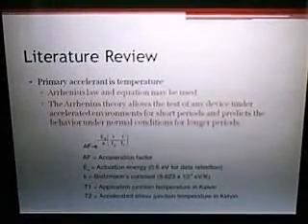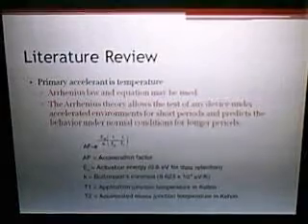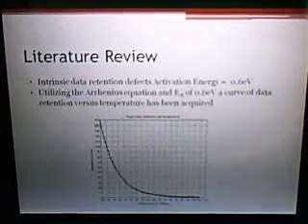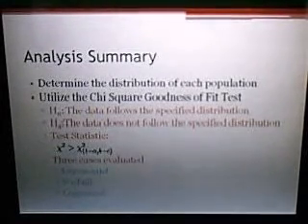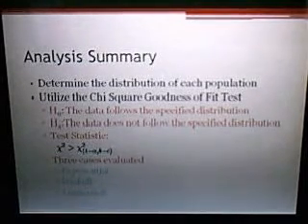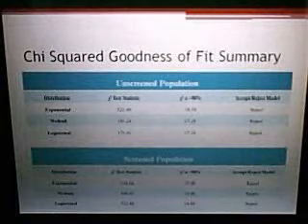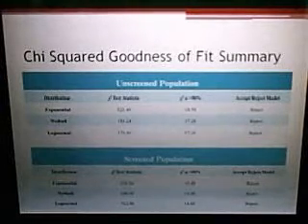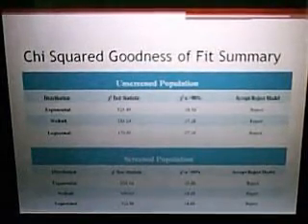IEE573_Term_Project_Presentation_Part2.wmv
IEE573 Term Project Part 2